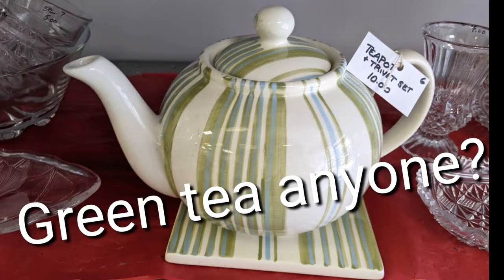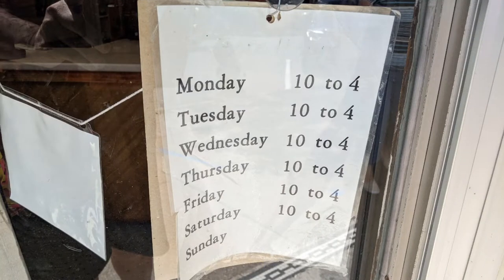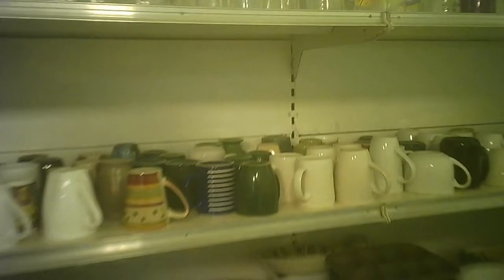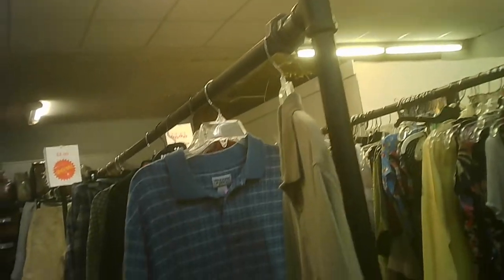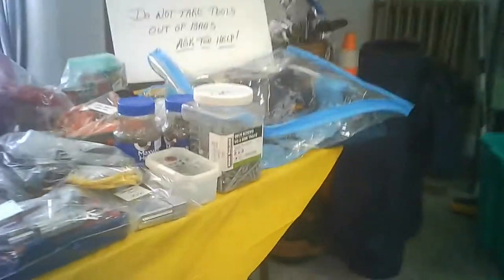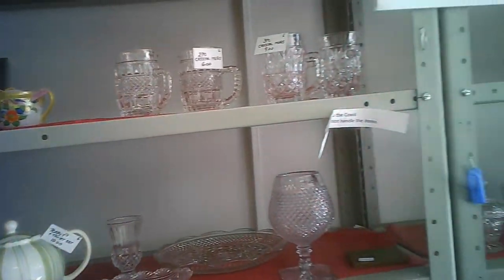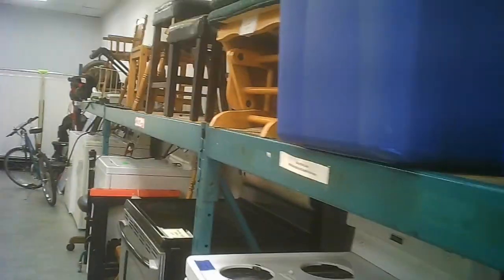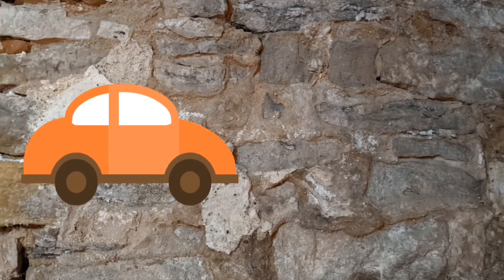Fort Erie Thrift Store by St Vincent de Paul Society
Located in the original downtown area there is easy parking near the store. Generally sized space provides for a better selection of furniture and appliances along with the usual hard goods and clothing.